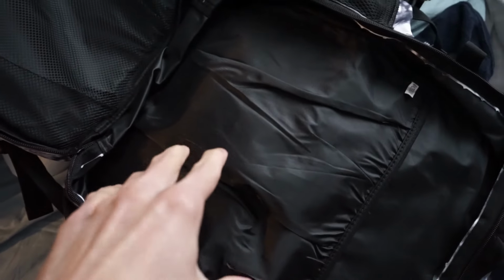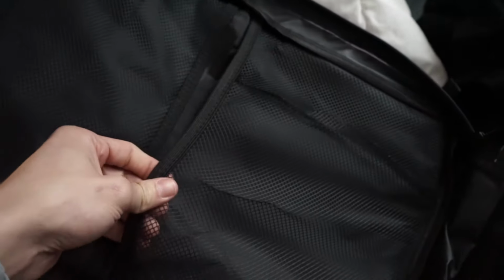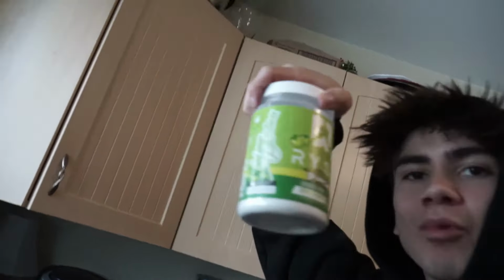one of my best leg workouts to date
code CART